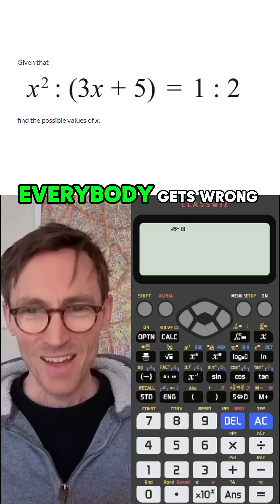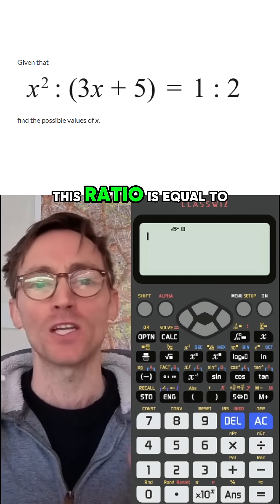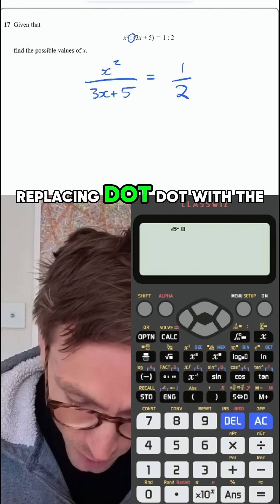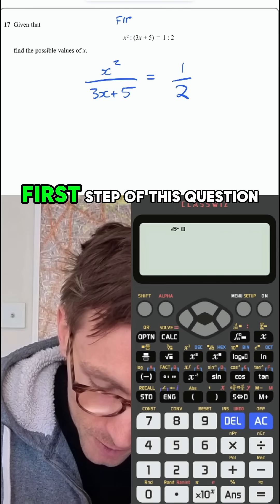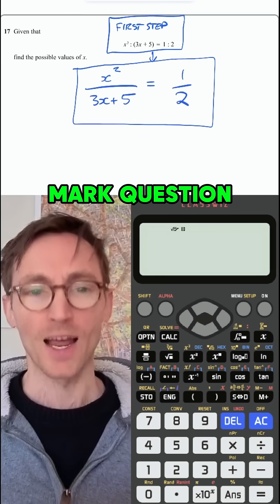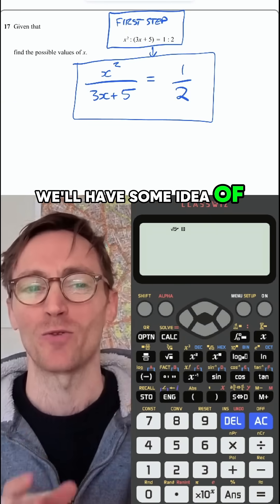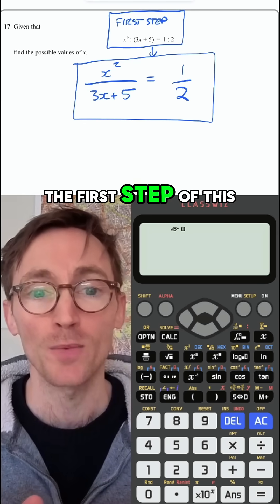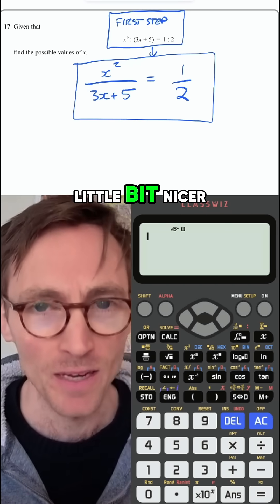Mastering Nasty Ratio Questions in GCSE Maths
Struggling with tricky ratio questions in your GCSE Maths exam? You’re not alone. This video breaks down the first step that trips everyone up — and shows you the simple trick to avoid losing all 4 marks.
📚 Tip: Turn this into a flashcard for instant recall!

🎓 Follow for daily GCSE Maths help!